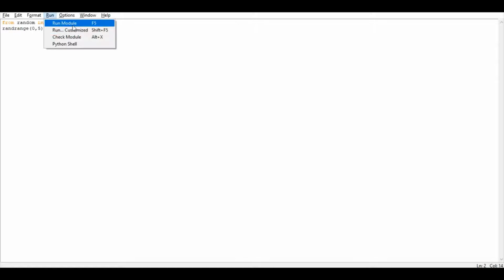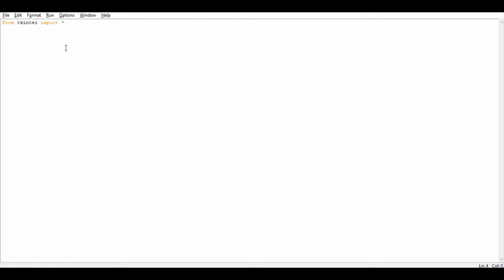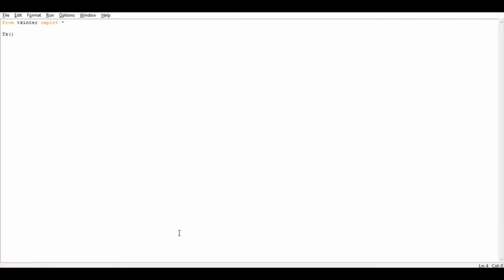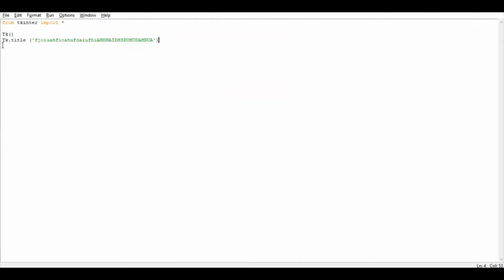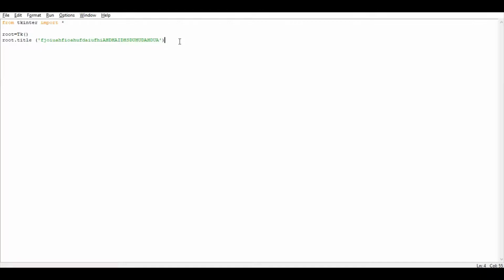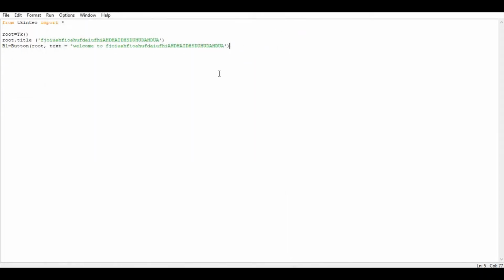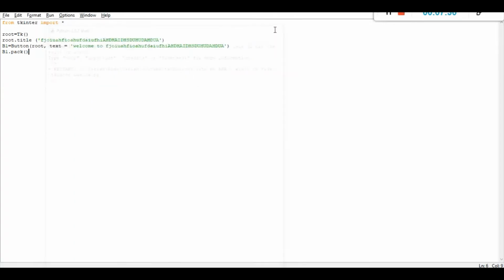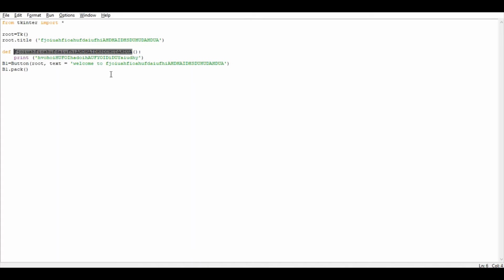Tkinter Basics in 10 minutes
Learn the simple basics on the tkinter module in Python